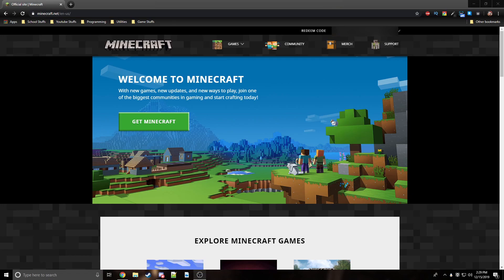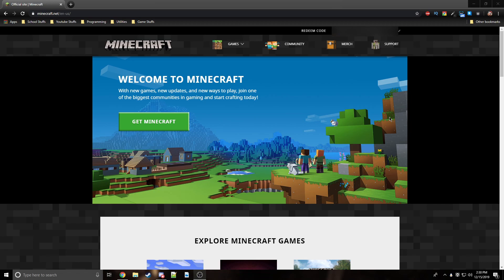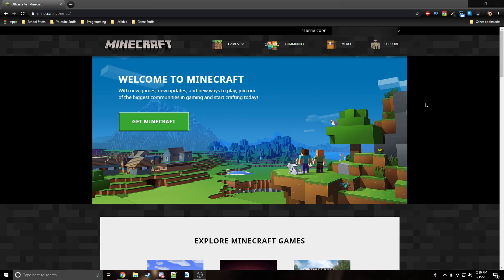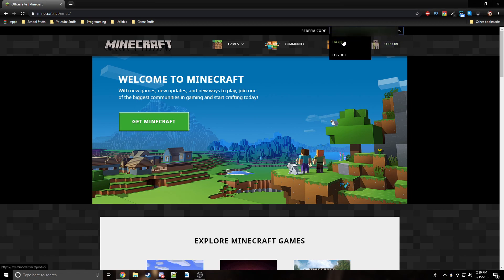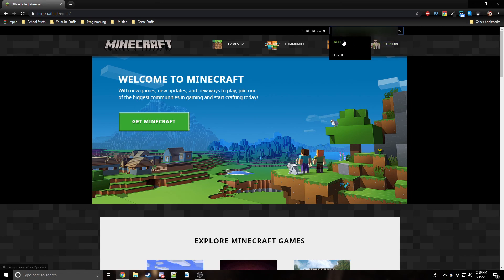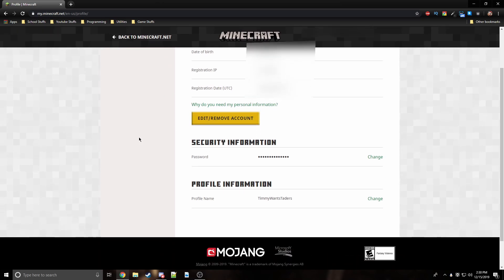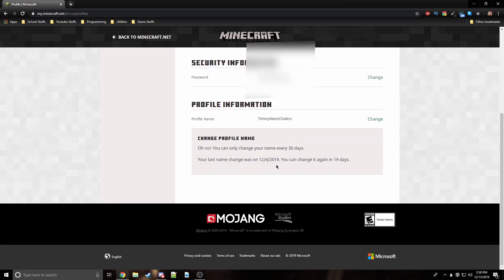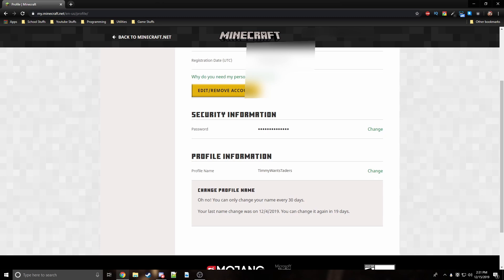[UPDATED] How to change your MINECRAFT PC USERNAME!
●○●○●○●○●○●○●○●○●○ （ My Links ） ●○●○●○●○●○●○●○●○●○

●○●○●○●○●○●○●○●○●○ （ Video Links ） ●○●○●○●○●○●○●○●○●○